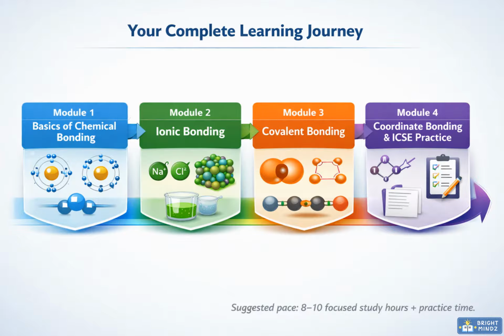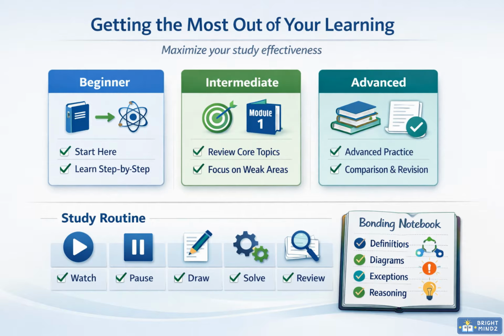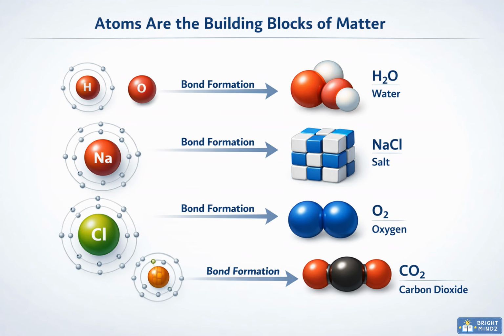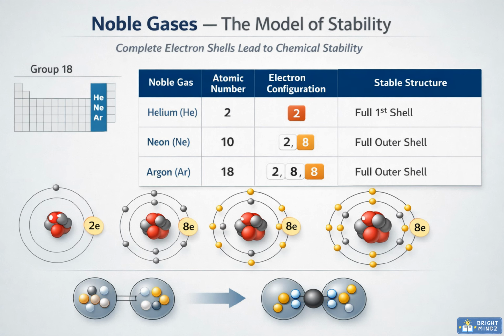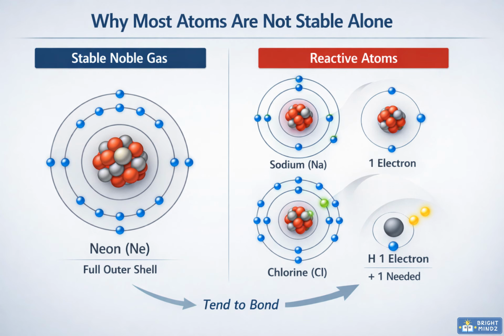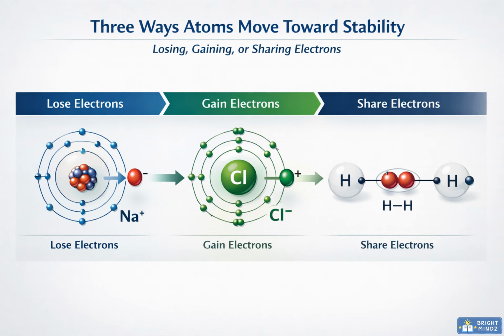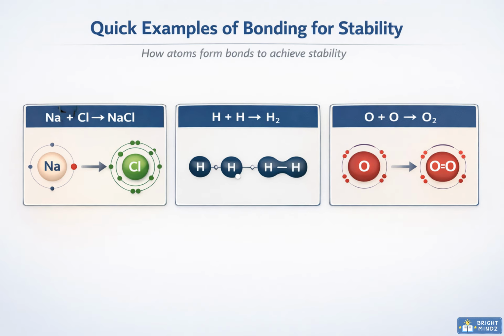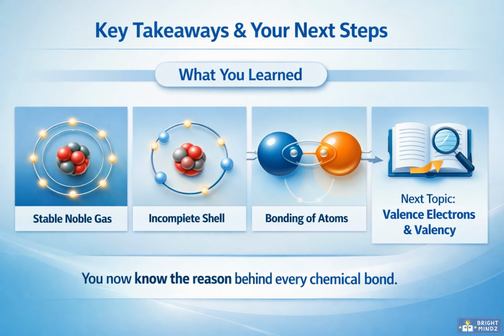Chemical Bonding for ICSE: Ionic, Covalent & Coordinate Bonds | Module 1.1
Why do atoms join instead of staying alone? This lesson makes chemical bonding easier to understand by connecting every idea to one key question: how do atoms become stable? If ionic, covalent, and coordinate bonds feel confusing, this course gives you a clear, diagram-friendly path for ICSE exam preparation.

In this training, you will learn:
- Why atoms bond and how stability relates to lower energy
- How noble gases explain the duplet and octet rules
- The role of valence electrons in chemical bonding
- How ionic bonds form through electron transfer
- How covalent bonds form through electron sharing
- How coordinate bonds work when one atom donates an electron pair
- How to compare bond types and avoid common exam mistakes
- How to approach ICSE-style questions with reasoning and electron dot diagrams

Suggested course flow: start with the foundation of atomic stability and valence electrons, then move into ionic bonding, covalent bonding, and coordinate bonding. In the final stage, revise comparisons, draw structures actively, and practise board-style answers. Pause often, maintain a bonding notebook, and redraw every electron diagram until the logic becomes natural.

This video is ideal for ICSE chemistry students, school learners, tutors, and anyone who wants a structured explanation of chemical bonding without rote memorisation.